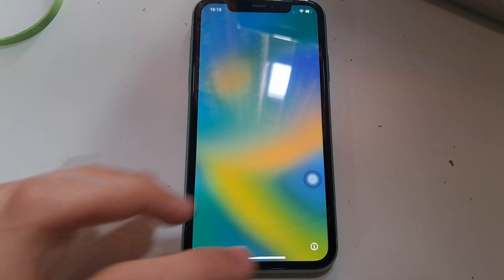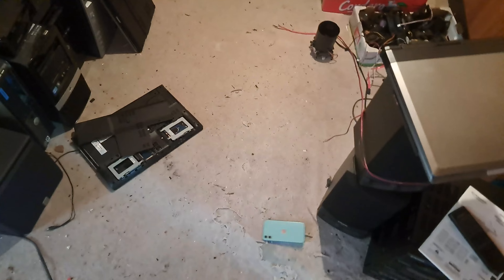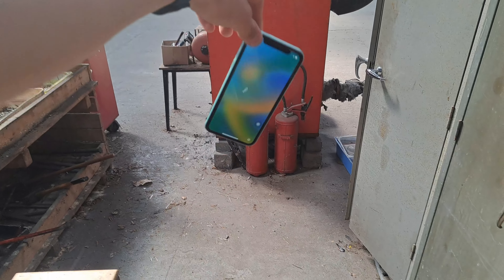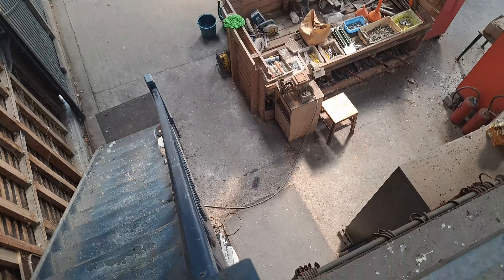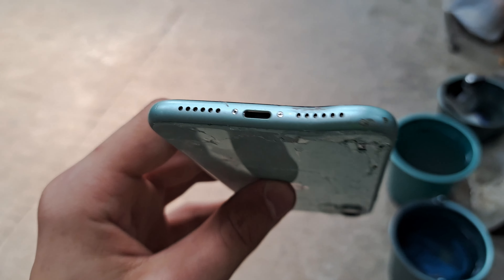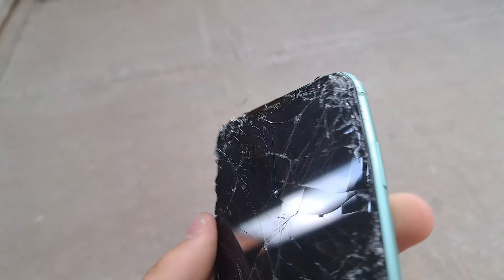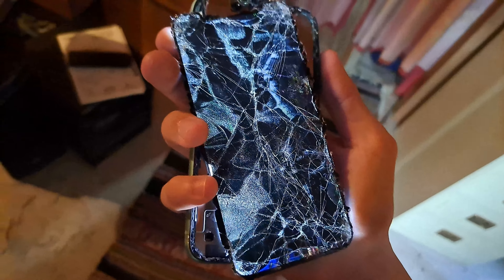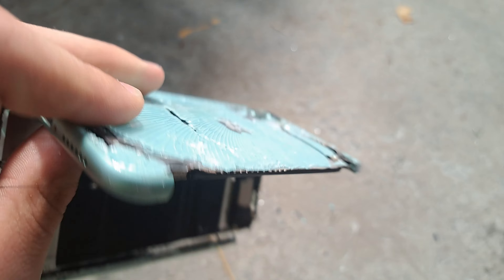Iphone 11 Destruction!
In this video, I am destroying an iphone 11 that was icloud locked. Now, you could just tell me to sell it for parts. That's the thing. Every part on this iphone has at least a little bit of damage. The screen has deep scratches, the sides have small dents, and on the back, the camera glass is broken. So none of the parts in it were still good enough to sell as good replacements for other iphones. Also remember, I will not be making this type of content all of the time, I just had this iphone laying around. Anyways, sorry if I wasted your time and have a great day.